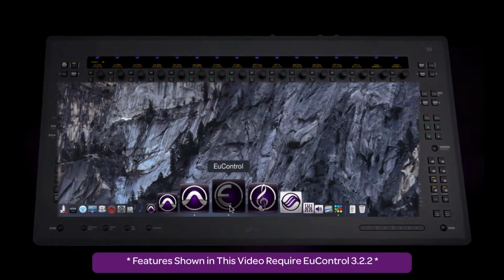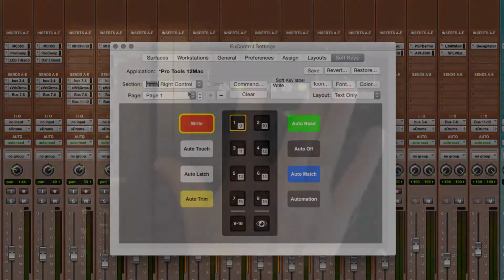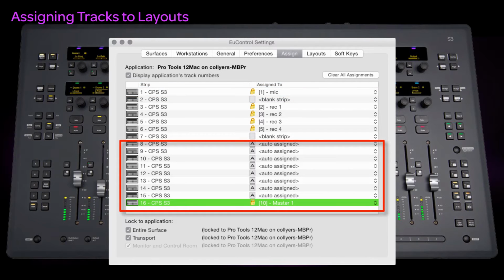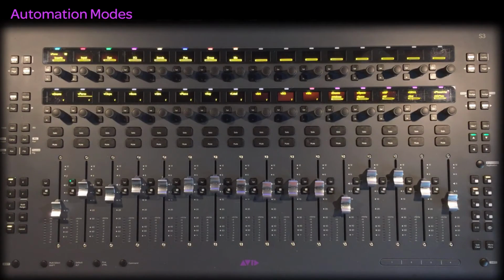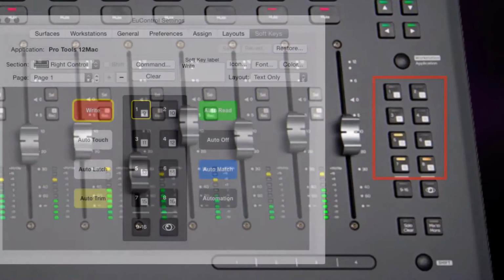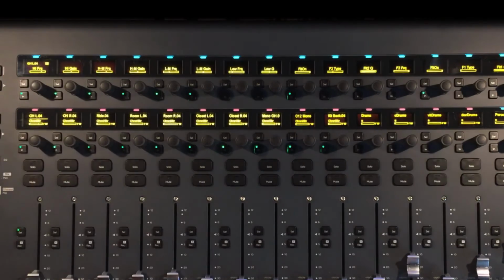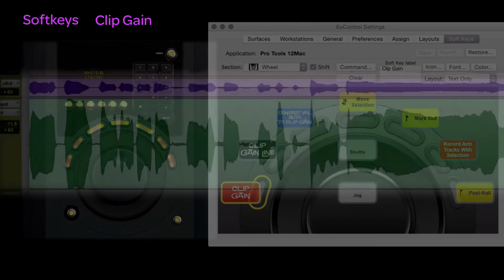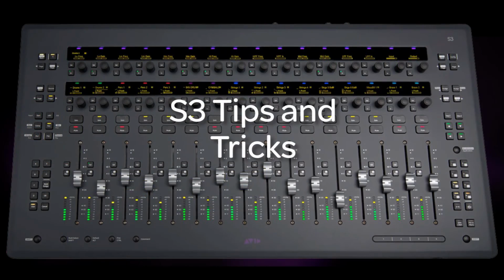10. Quick Tips for Avid Pro Tools | S3 - S3 Tips and Tricks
Quick Tips for Avid Pro Tools | S3 Video series. Video 10: This video has some great tips and tricks on using the S3 control surface in your workflows.

Based on the award-winning Pro Tools | S6, Pro Tools | S3 is a compact, EUCON-enabled, ergonomic control surface that offers a streamlined yet versatile mixing solution for the modern sound engineer. Like S6, S3 delivers powerful, intelligent control over Pro Tools and other DAWs, but at a more affordable price.